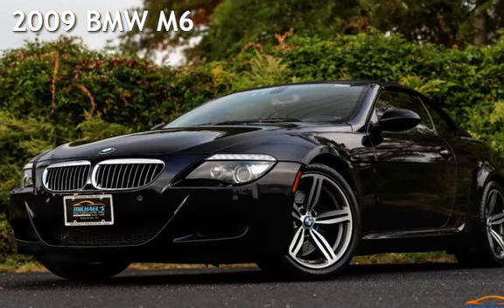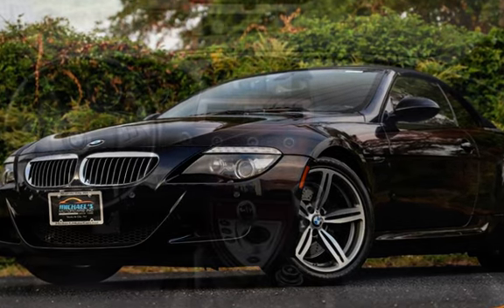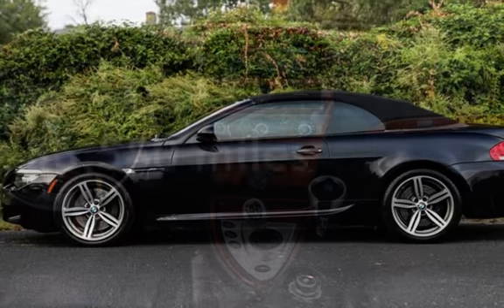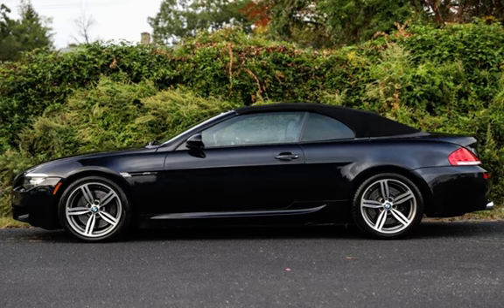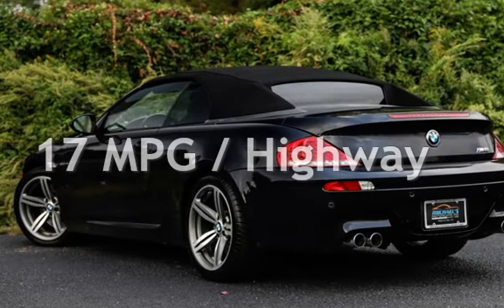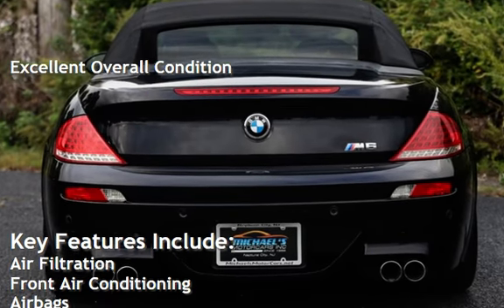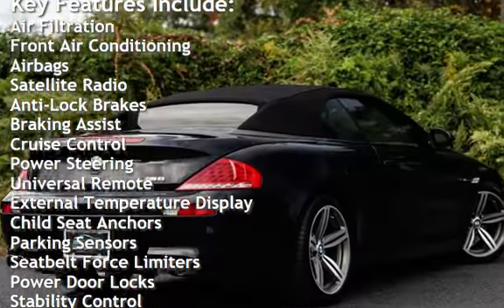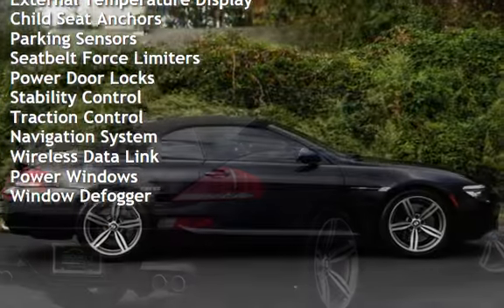2009 BMW M6 for sale in NEPTUNE CITY, NJ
MICHAEL’S MOTORCARS proudly offers this 2009 BMW M6 with only 86K Miles!

Key Factory Options include: CONVERTABLE - NAVIGATION - REAR VIEW BACKUP CAMERA - Keyless Push to Start Ignition - Heated Leather Seats - Usb &amp; Auxiliary Input - 120 Watt Power Outlets - Bluetooth Connectivity - Sirius Xm Radio!